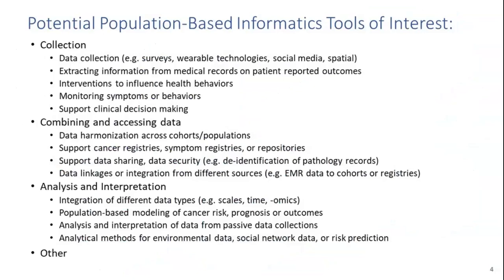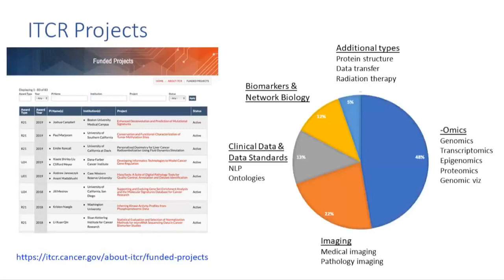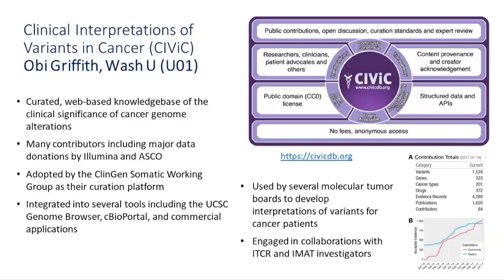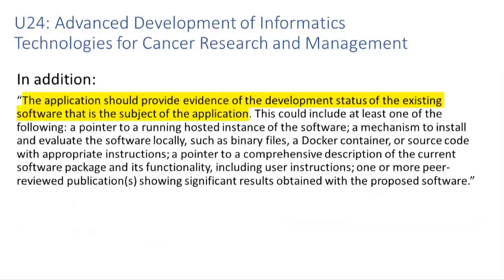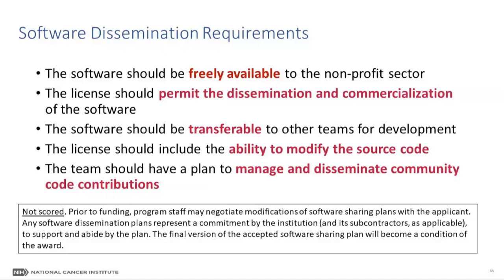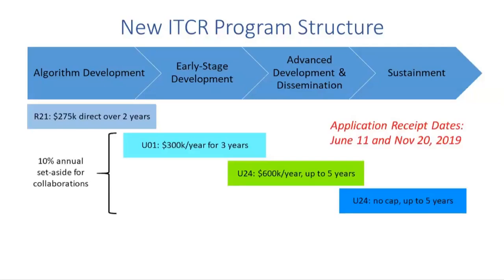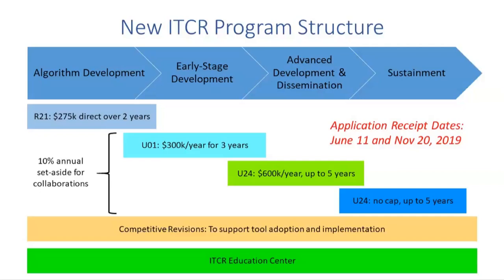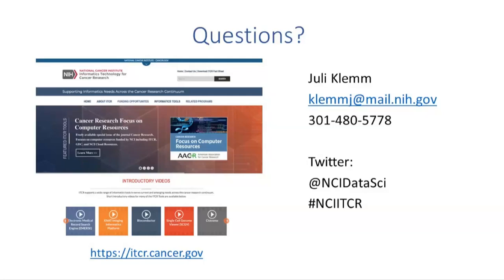Pre-Application Webinar on NCI's Informatics Technologies for Cancer Research Funding Opportunities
This webinar provides an overview for Funding Opportunity Announcements (FOAs) RFA-CA-19-038, RFA-CA-19-039, RFA-CA-19-040, and RFA-CA-19-041, associated with NCI's Informatics Technology for Cancer Research (ITCR) Program. This pre-application webinar focuses on informatics tool development in the population science and provides technical assistance to potential applicants by explaining the goals and objectives for the proposed FOAs and answer questions from webinar attendees.